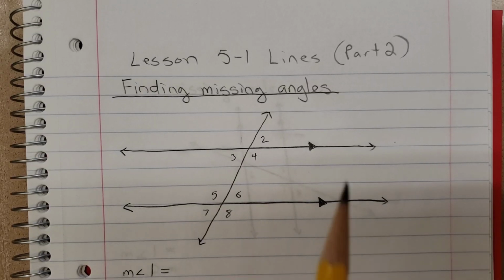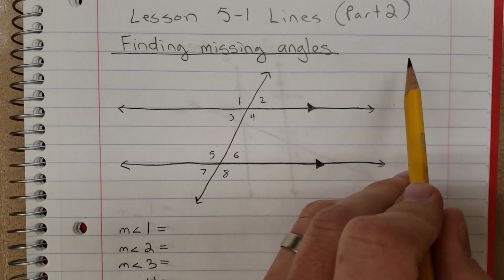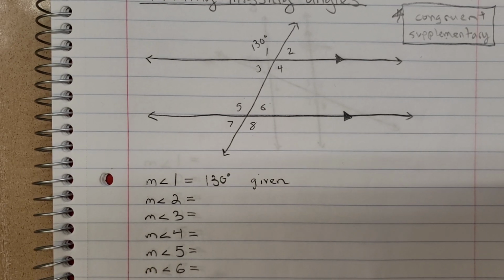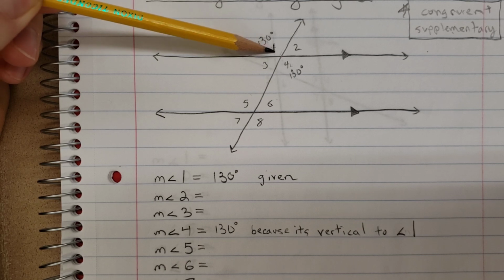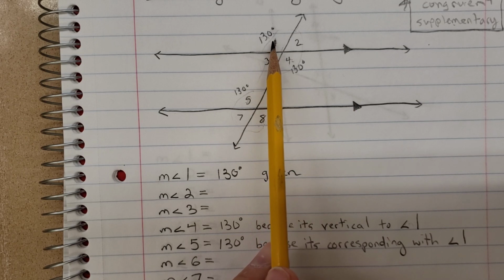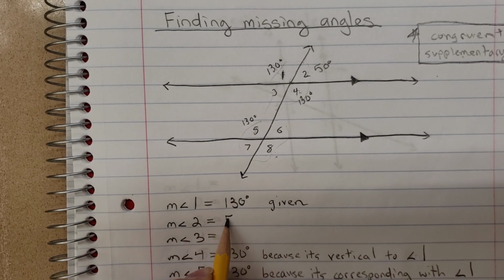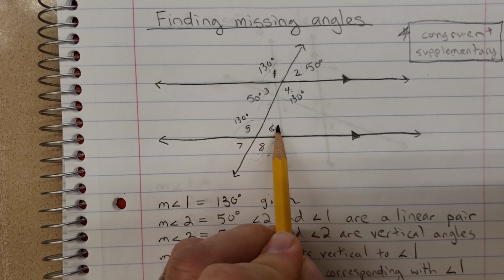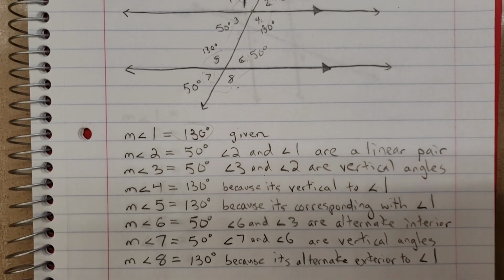Lesson 5-1 Lines Part 2